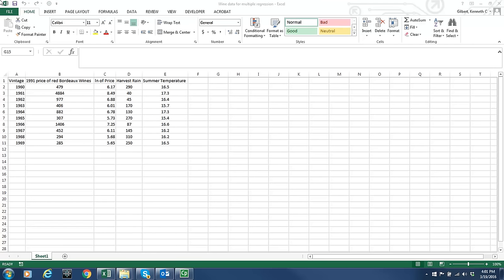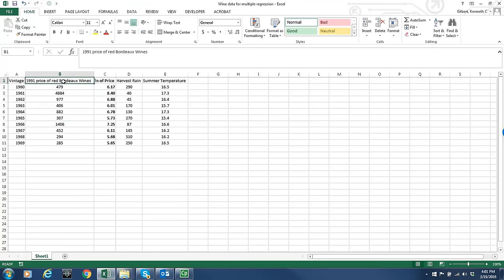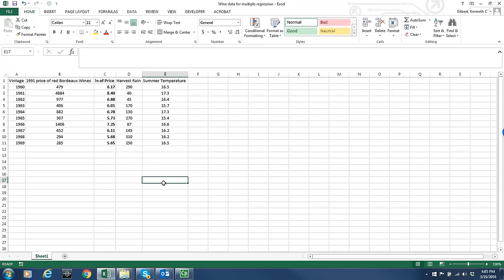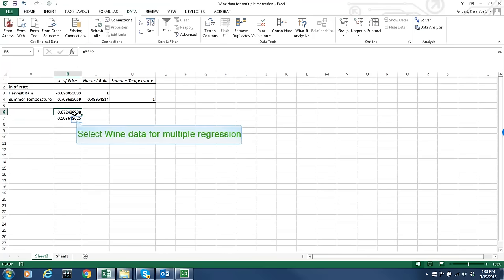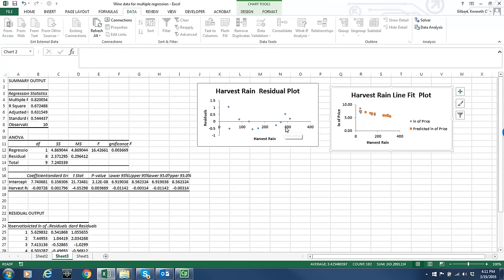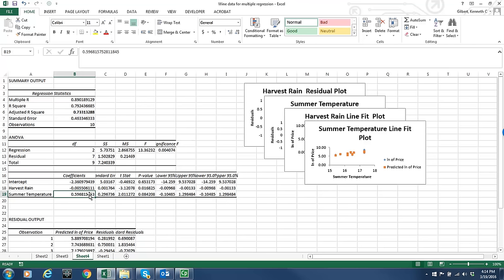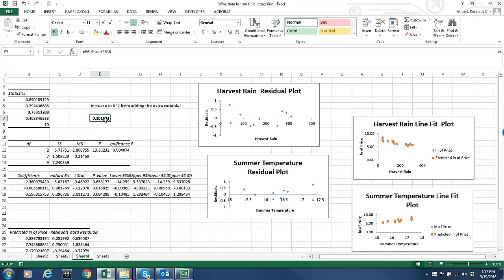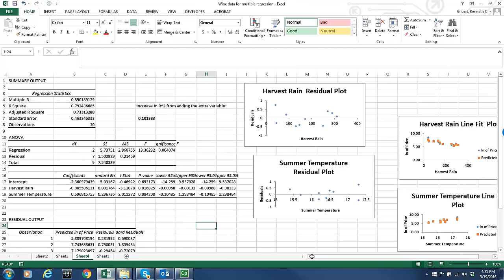multiple regression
Description